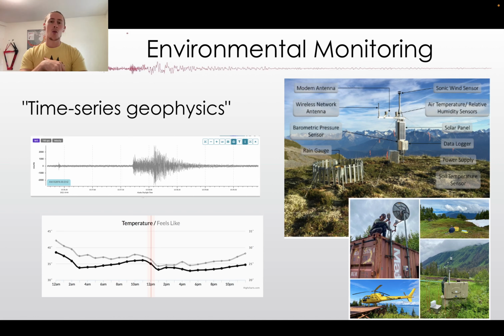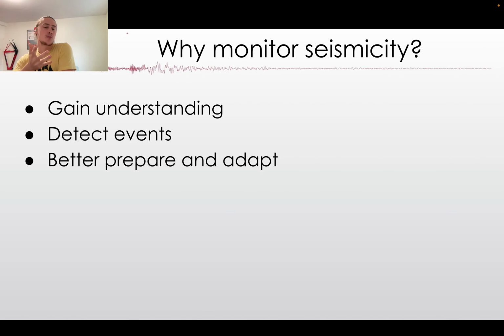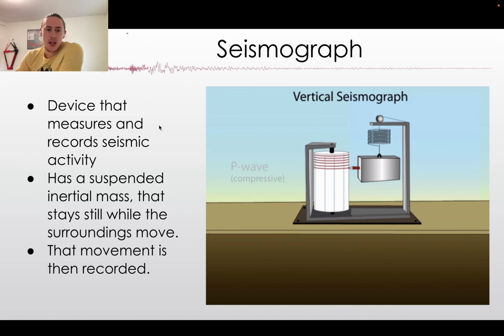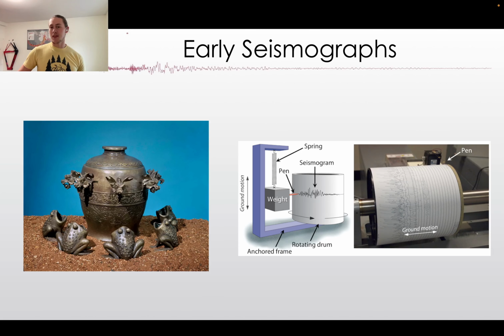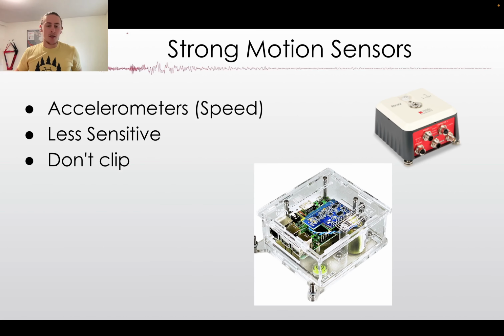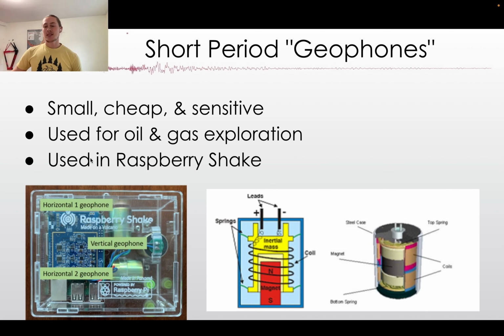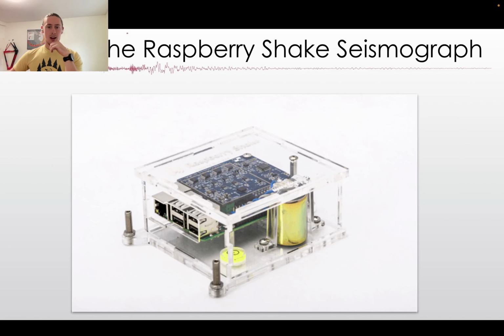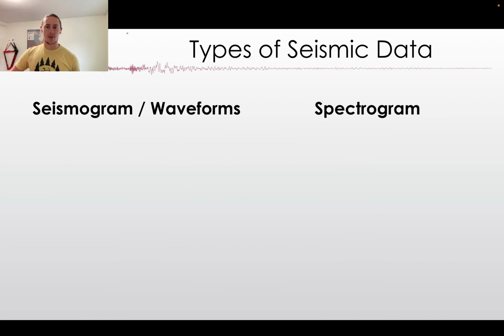Seismic Monitoring 1